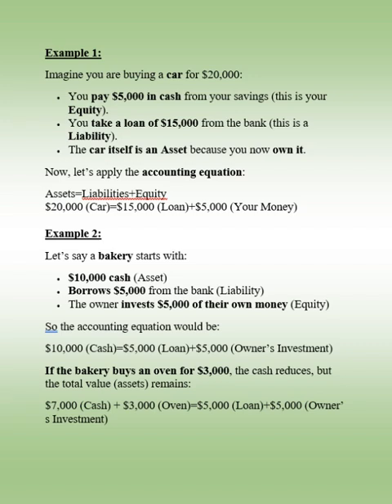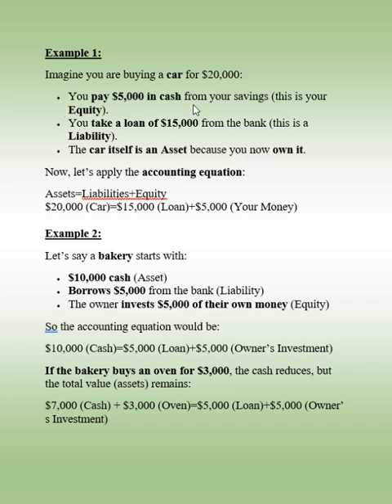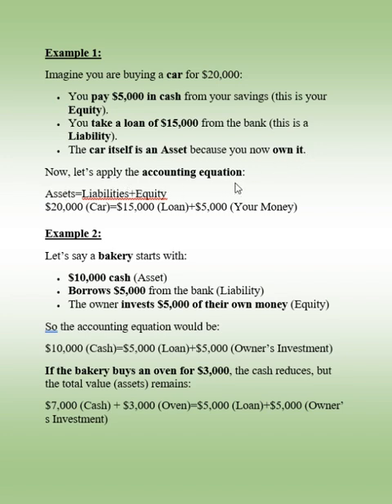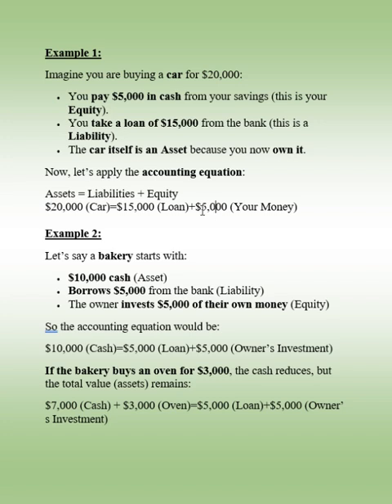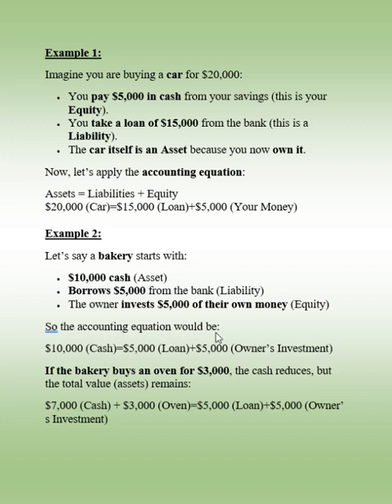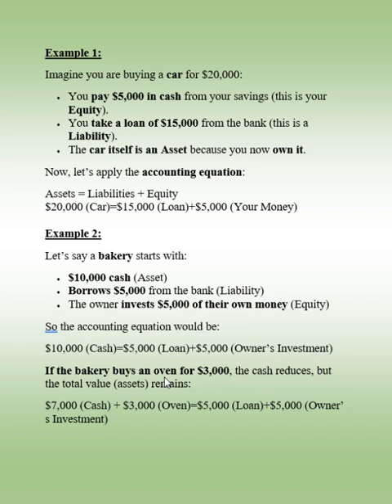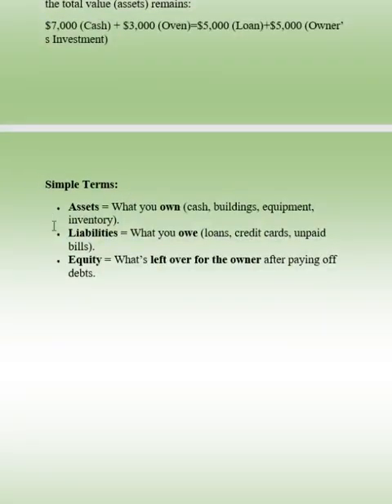Accounting for beginners Part 4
📢 Title: Accounting Equation Explained with Real Examples | Master Assets, Liabilities & Equity!

📜 Description:
Welcome back! In this video, I go even deeper into the Accounting Equation (Assets = Liabilities + Equity) with clear real-life examples to make accounting easy for you! 📊

✅ What are Assets, Liabilities, and Equity?
✅ Step-by-step examples to help you understand how they work
✅ How businesses track their finances using this simple formula

💡 Whether you're a beginner or just want to refresh your accounting knowledge, this lesson is for you!

🎯 If you found this video helpful, don’t forget to:
📢 SHARE it with others who are learning accounting!